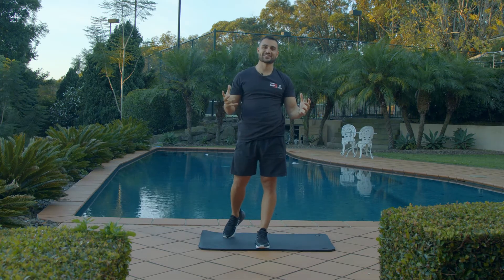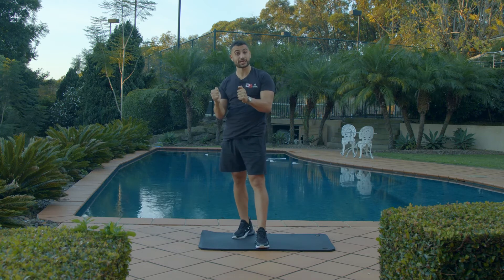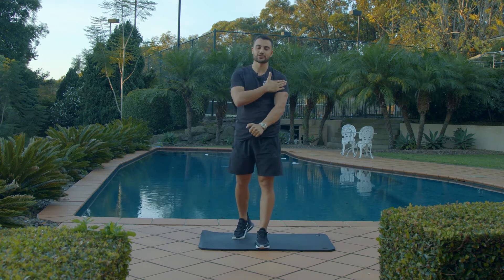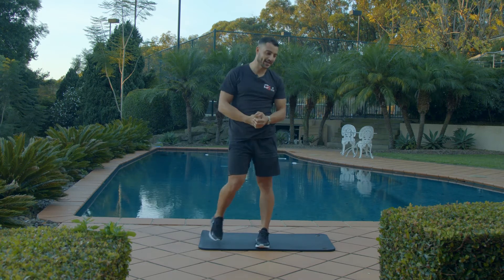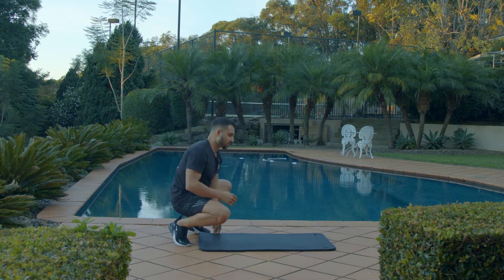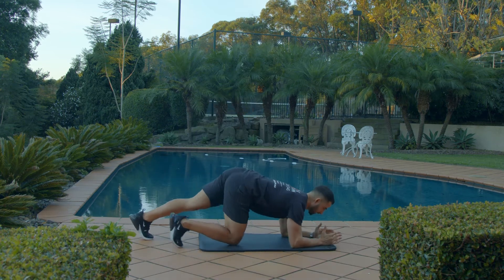The plank into pushups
A Plank to Push-up is a full-body exercise and variation of a plank. The move takes a standard plank to the next level by adding an element of controlled, moving arm work. Maintaining a plank position, you alternate between a high plank and a forearm plank. This exercise serves as an excellent core strengthener.